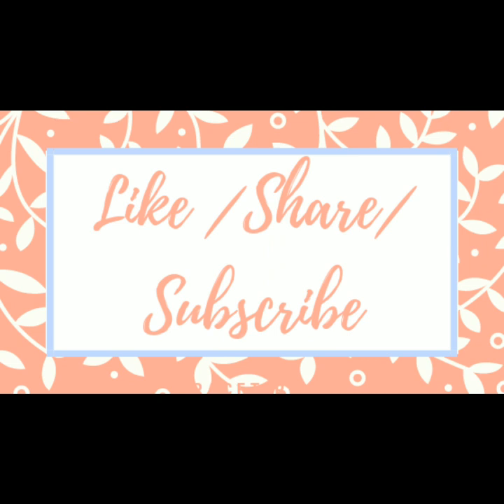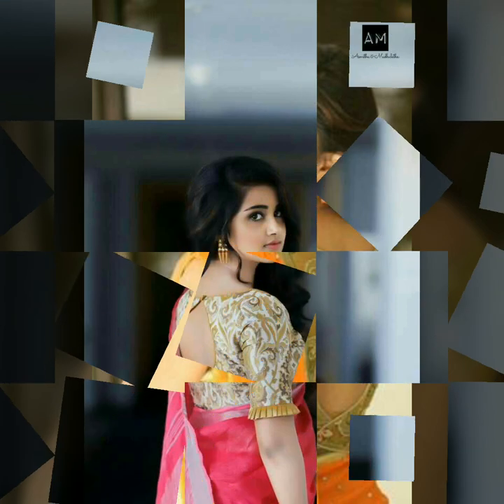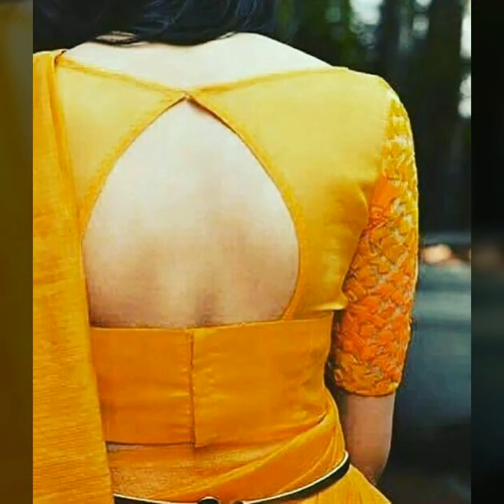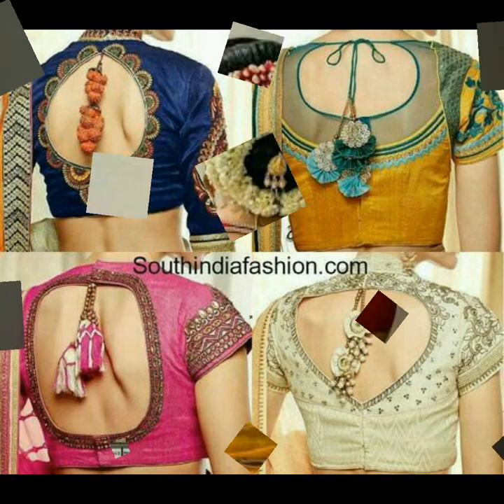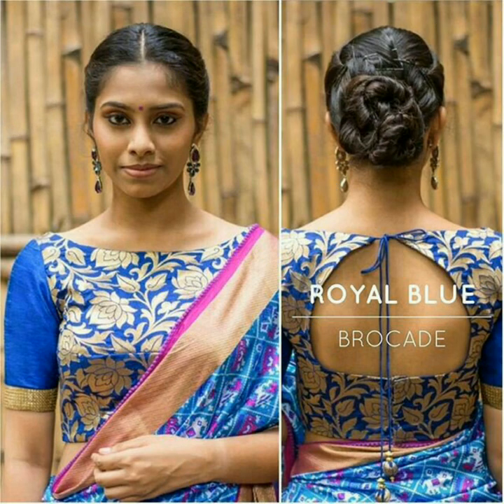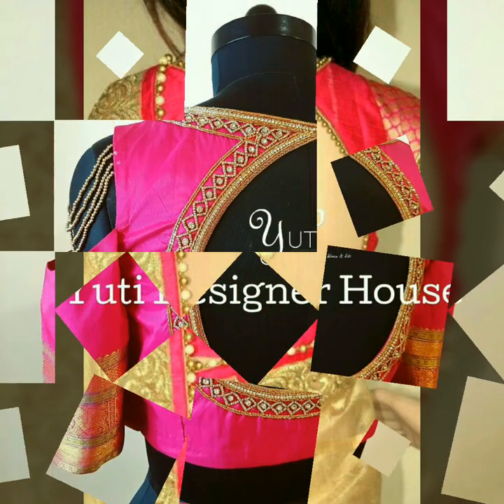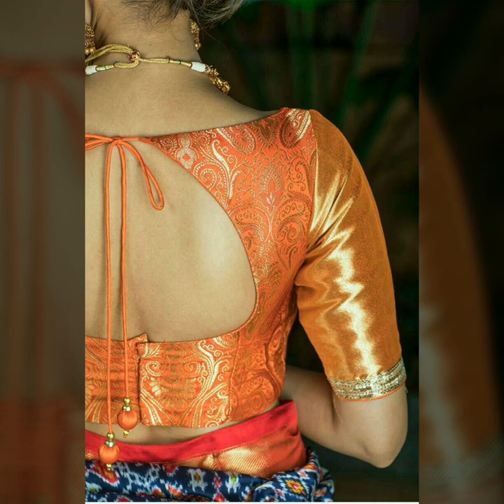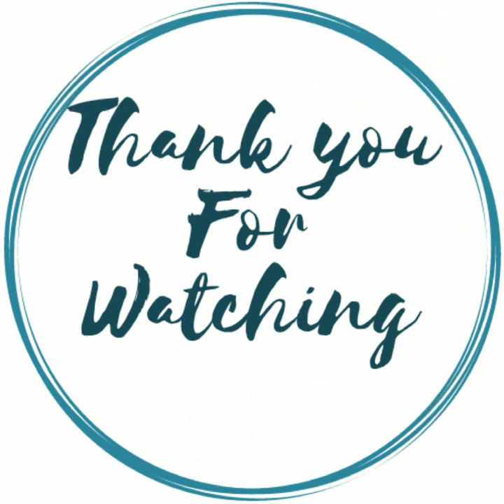Top 50+ Outstanding Pot Neck Saree Blouse Designs for Back Ideas You Must Try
How do you take the saree which is the gorgeous six yard beauty to a whole new level? The answer is by sporting the perfect pot neck back blouse with it! Yes, it is arguably the best thing about a saree. Pot neck blouse vack design is great alternative if you want to go backless but in a modest and fashionable way. We have compiled an elegant list of 50+ gorg pot neck blouse designs for back.